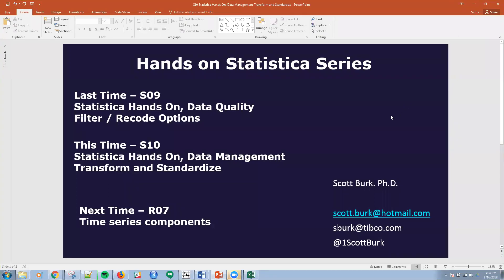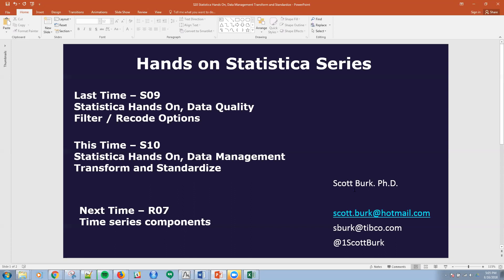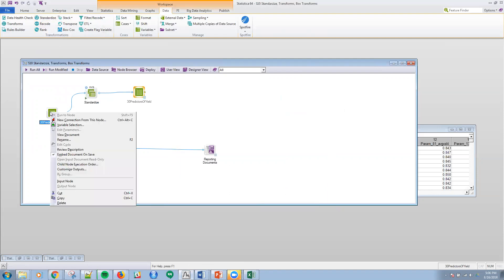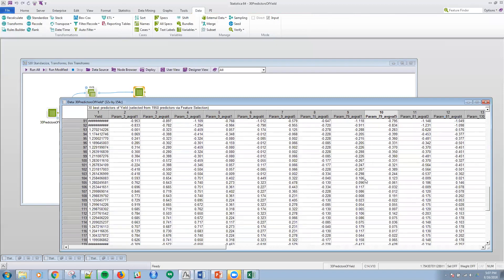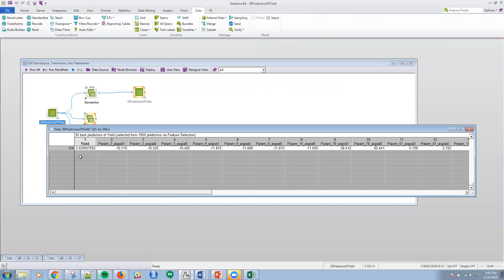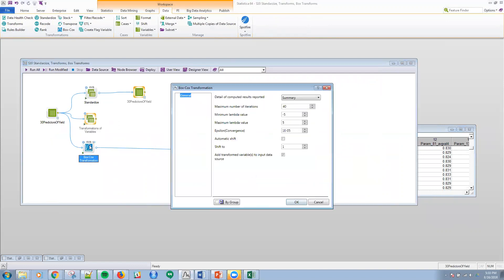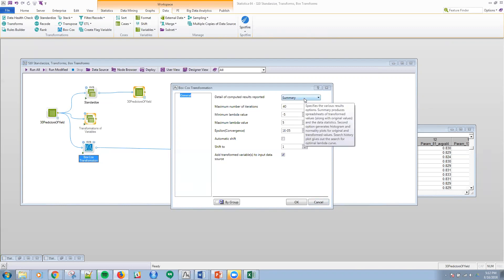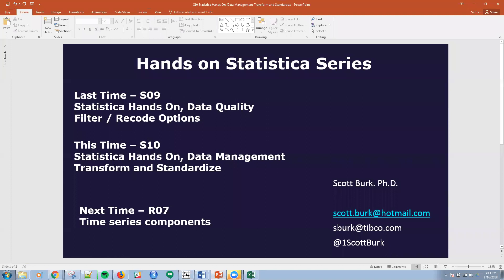S10 Statistica Hands On, Data Management Transform and Standardize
Whether you are an Analytics Manager, Data Scientist, Analyst or Engineer you will love Statistica.  This short video covers how to fix your data with standardizing, z-scores, transforms, Box-Cox transforms. Brief, easy instructions.